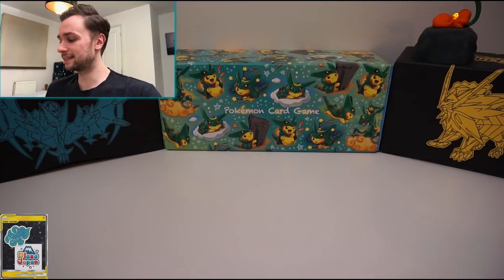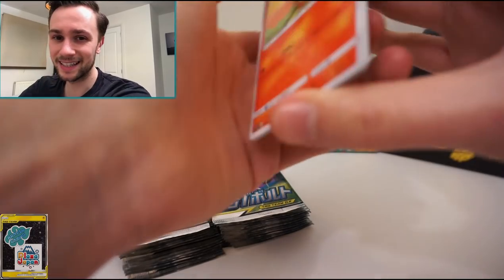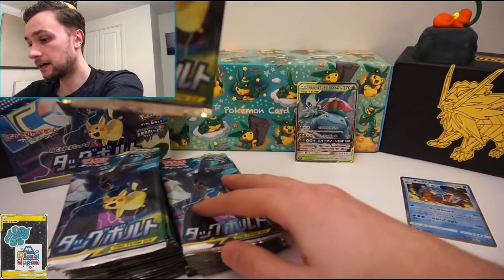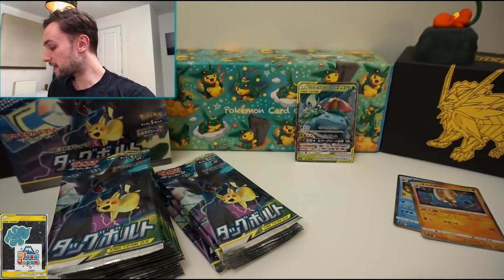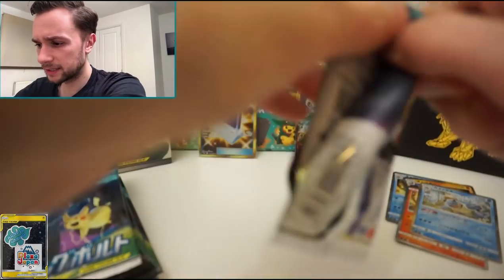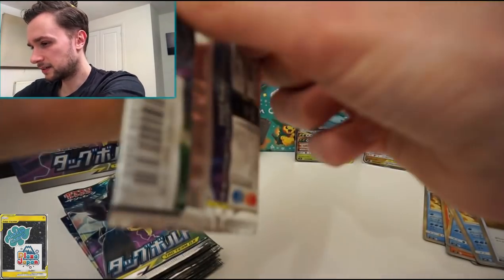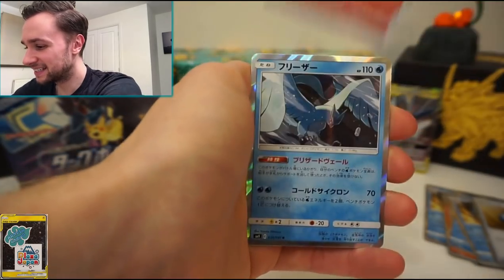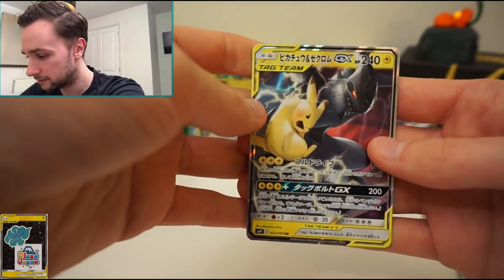Plaza Japan Tag Team GX! SM9 Tag Bolt Box Opening!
Hello guys and welcome back to Braysh Gaming!

It's another Plaza Japan collaboration today, or I guess you could say a Braysh and Plaza Japan Tag Team GX! (I worked really hard on that thumbnail).

Today we're exploring the brand new Pokemon expansion SM9, Tag Bolt! Filled with Kanto favourites and Tag Team GX Pokemon, this is a truly exceptional set with something for everyone!

As usual, we have a blog article to go with the video, so for everything you need to know about Pokemon SM9, check out the link here:

And would you believe it? THERE'S STILL STOCK LEFT! Grab yourself a booster box of Tag Bolt right here:

I can't wait to open up some more Tag Bolt on the channel, and there's more coming soon!